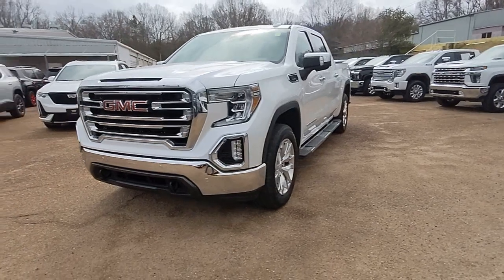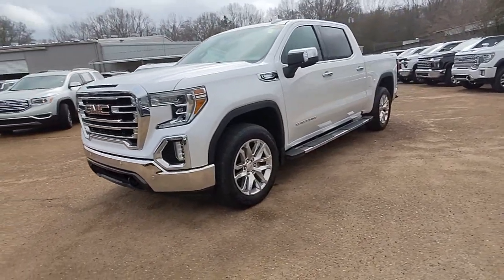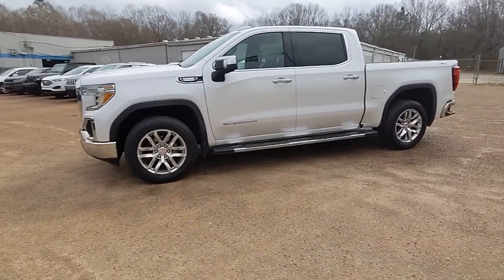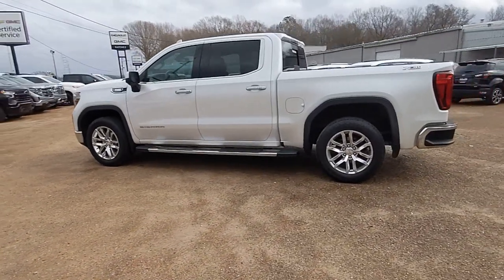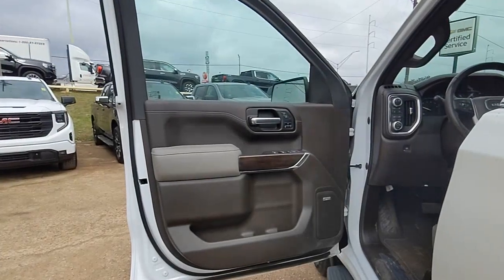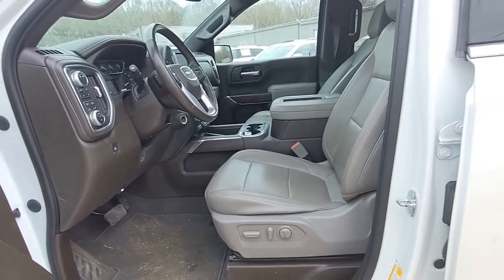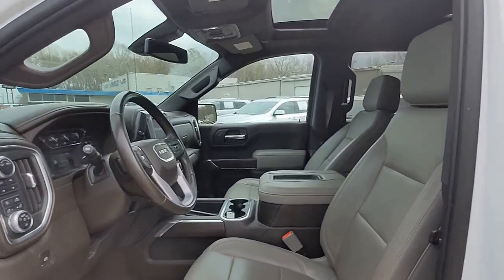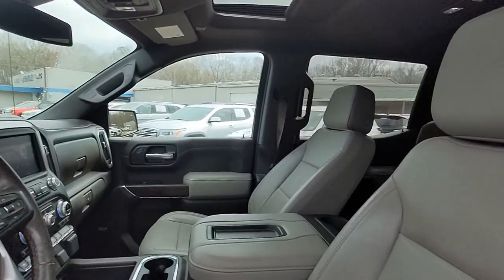2020 GMC Sierra 1500 Natchez, Woodville, Gloster, MS, Vidalia, Ferriday, LA 515236A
White Frost Tricoat Used 2020 GMC Sierra 1500 SLT available in Natchez, Mississippi at Natchez Chevrolet GMC. Servicing the Woodville, Gloster, MS, Vidalia, Ferriday, LA area.

Natchez Chevrolet GMC
264 Devereaux Drive

Grab a perfect deal on this great 2020 GMC Sierra 1500 SLT while we have it. Spacious yet easy to maneuver, its fantastic 10-Speed Automatic and its strong 3.0L I6 engine have lots of personality for a bargain price. It comes equipped with these options: 10-Speed Automatic, 4WD, Dark Walnut/Slate Leather.Priced below KBB Fair Purchase Price! Odometer is 16129 miles below market average! 22/26 City/Highway MPGYou've done your research to find the perfect vehicle youve been searching for, so call us at or stop by Natchez Chevrolet GMC at 264 Deveraux Drive Natchez, MS 39120 soon to drive around the block this beautiful GMC Sierra 1500. Natchez Chevrolet GMC is located at 264 Devereux Drive in Natchez, an easy drive for Mississippi shoppers as well as Louisiana Chevy and GMC enthusiasts coming from Alexandria, Pineville and Vidalia. Visit us to speak with our Chevy sales or GMC financing experts to get the support you need!
BOSE SOUND SYSTEM  PREMIUM 7-SPEAKER SYSTEM  with Richbass woofer,WIRELESS CHARGING,INTELLIBEAM  AUTOMATIC HIGH BEAM ON/OFF,FRONT PEDESTRIAN BRAKING,FOLLOWING DISTANCE INDICATOR,REAR AXLE  3.23 RATIO,WHEELS  20 X 9 (50.8 CM X 22.9 CM) POLISHED ALUMINUM,SLT PREMIUM PLUS PACKAGE  includes (PCY) SLT Convenience Package  (PDY) SLT Preferred Package  (PQB) Driver Alert Package I  (PDJ) Driver Alert Package II  (NZM) 20 Polished aluminum wheels  (BVT) Chrome assist steps and (CGN) spray-on bedliner.,LICENSE PLATE KIT  FRONT,TRANSMISSION  10-SPEED AUTOMATIC  ELECTRONICALLY CONTROLLED  with overdrive and tow/haul mode. Includes Cruise Grade Braking and Powertrain Grade Braking (STD),SLT CONVENIENCE PACKAGE  includes (A50) bucket seats with (D07) center console  (KQV) ventilated front seats  (A48) rear sliding power window  (UG1) Universal Home Remote  (MCZ) 2 USB ports with auxiliary input and (KA6) rear heated seats,LANE KEEP ASSIST  with Lane Departure Warning,EXHAUST  DUAL WITH PREMIUM TIPS,SLT PREFERRED EQUIPMENT GROUP  includes standard equipment,BED LINER  SPRAY-ON  Pickup bedliner with GMC logo,ADAPTIVE CRUISE CONTROL - CAMERA,SAFETY ALERT SEAT,ENGINE  DURAMAX 3.0L TURBO-DIESEL I6  (277 hp [206.6 kW] @ 3750 rpm  460 lb-ft of torque [623.7 N-m] @ 1500 rpm) (Includes (KW5) 220-amp alternator and (K05) engine block heater.),TIRE  SPARE 255/80R17SL ALL-SEASON  BLACKWALL,SEATS  HEATED SECOND ROW OUTBOARD SEATS,TIRES  275/60R20SL ALL-TERRAIN  BLACKWALL  (Includes (QAQ) spare tire.),DARK WALNUT/SLATE  PERFORATED LEATHER-APPOINTED FRONT SEAT TRIM,DRIVER ALERT PACKAGE II  includes (UEU) Forward Collision Alert  (UHX) Lane Keep Assist/Lane Departure Warning  (UHY) Automatic Emergency Braking  (UKJ) Front Pedestrian Braking  (TQ5) IntelliBeam headlamps  (KSG) Adaptive Cruise Control-Camera and (UE4) Following Distance Indicator Includes (HS1) Safety Alert Seat.,GVWR  7200 LBS. (3266 KG),FRONT AND REAR PARK ASSIST  ULTRASONIC,CENTER CONSOLE  FLOOR-MOUNTED  with cup holders  cell phone storage  power cord management  hanging file folder capability,SEATS  VENTILATED DRIVER AND FRONT PASSENGER,HILL DESCENT CONTROL,DRIVER ALERT PACKAGE I  includes (UD5) Front and Rear Park Assist  (UKC) Lane Change Alert with Side Blind Zone Alert and (UFG) Rear Cross Traffic Alert (Includes Perimeter Lighting. Includes (V76) recovery hooks on 2WD models.,SKID PLATES,SEATS  FRONT BUCKET  with center console,WHITE FROST TRICOAT,AUDIO SYSTEM  PREMIUM GMC INFOTAINMENT SYSTEM WITH NAVIGATION AND 8 DIAGONAL COLOR TOUCH-SCREEN  INCLUDES MULTI-TOUCH DISPLAY  AM/FM STEREO  Bluetooth streaming audio for music and most phones; featuring Android Auto and Apple CarPlay capability for compatible phones  advanced voice recognition  in-vehicle apps  personalized profiles for infotainment and vehicle settings. Includes greater memory Note: (PZ8) Hitch Guidance with hitch view is included with trim.),UNIVERSAL HOME REMOTE,ENGINE BLOCK HEATER,ASSIST STEPS  CHROME WHEEL TO WHEEL,SUNROOF  POWER,X31 OFF-ROAD PACKAGE  includes Off-Road suspension  (JHD) Hill Descent Control  (NZZ) skid plates  (K47) high-capacity air filter and X31 hard badge Includes (NQH) 2-speed transfer case  (XCK) 265/65R18SL all-terrain  blackwall tires  (N10) dual exhaust.,TRANSFER CASE  TWO-SPEED  ELECTRONIC AUTOTRAC  with push button control,REAR CROSS TRAFFIC ALERT,LANE CHANGE ALERT  with Side